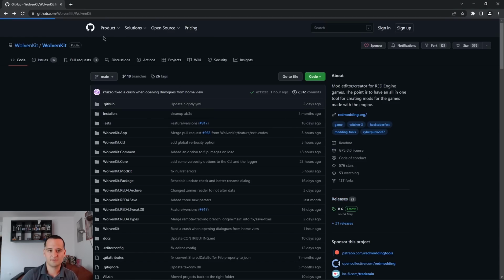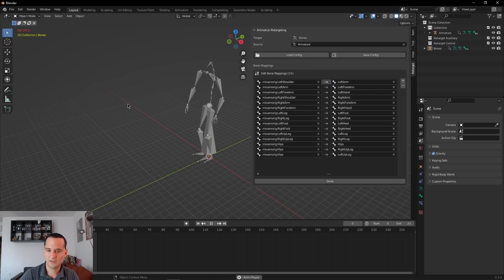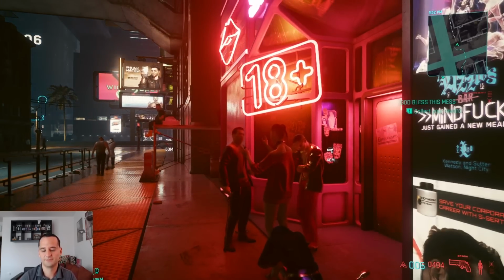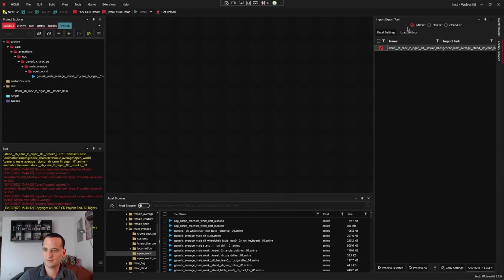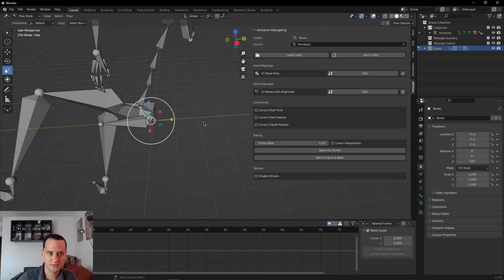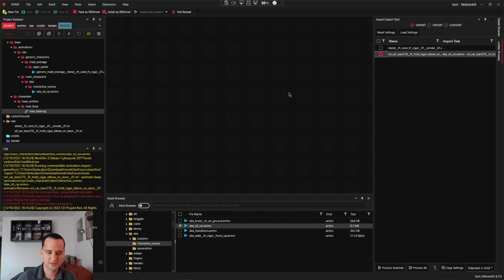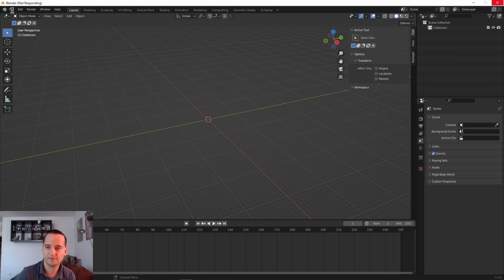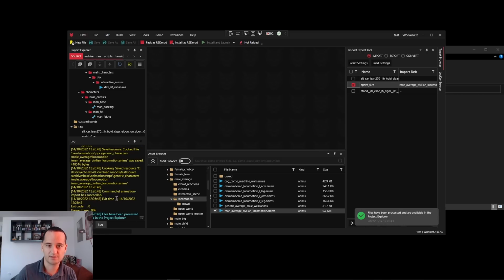Cyberpunk 2077 — REDmod Tutorials: Episode 3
Take your first steps in Cyberpunk 2077 modding with Ákos, one of the REDmod developers!

In the third episode of our REDmod Tutorials we'll talk all about animation modding!

0:00 Intro
0:14 Before you start: important plugins and files
3:15 Animation: dancing
5:45 Replacing in-game animations
12:46 Animation: sitting
20:24 Animation: running